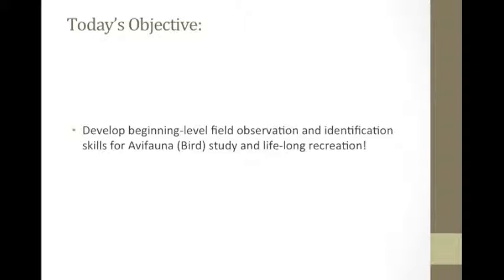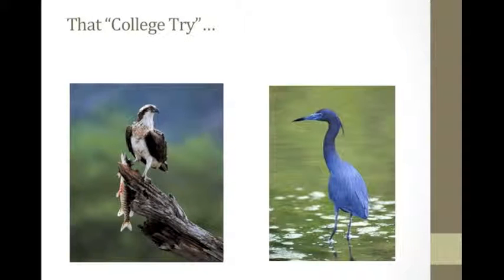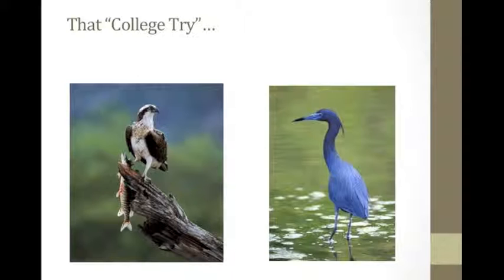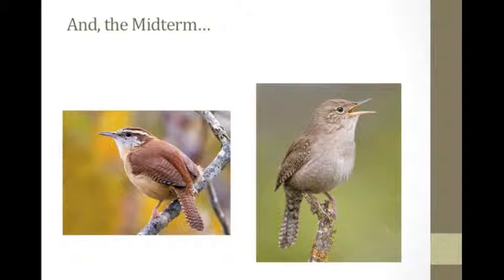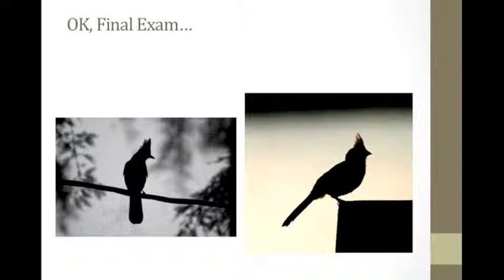Birding 101, Part 1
It's that time of year! Part 1 of 2.